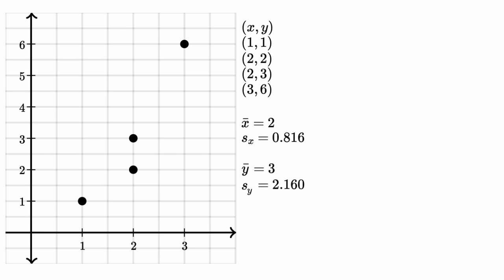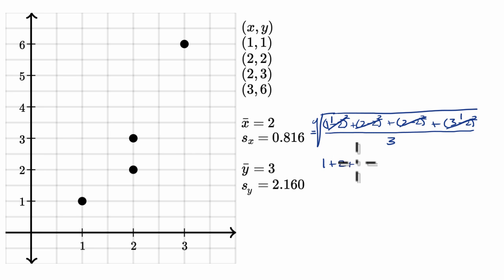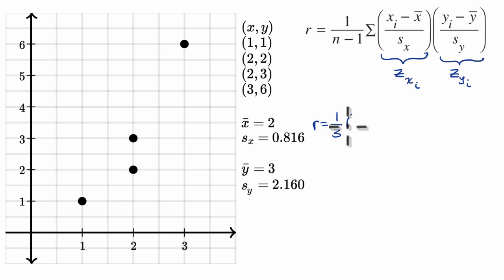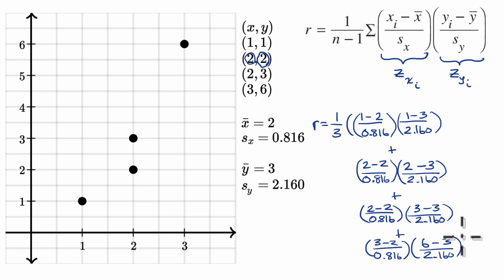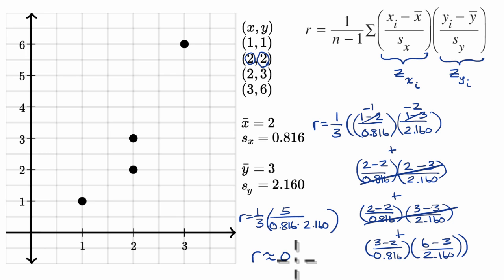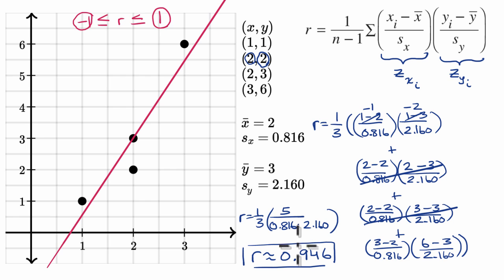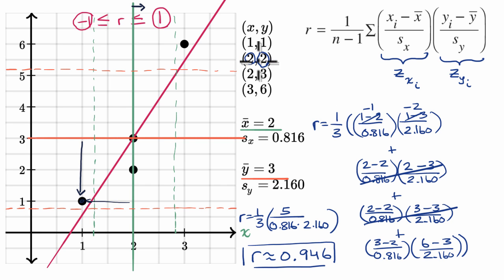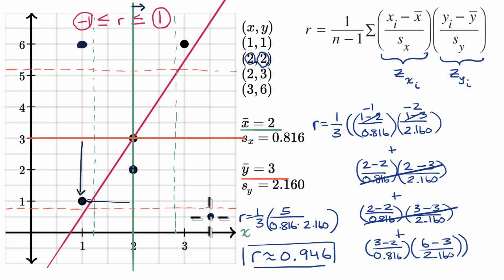Calculating correlation coefficient r | AP Statistics | Khan Academy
Courses on Khan Academy are always 100% free. Start practicing—and saving your progress—now

Calculating correlation coefficient r. Intuition behind the calculation and r.